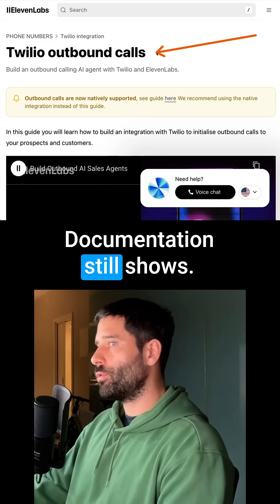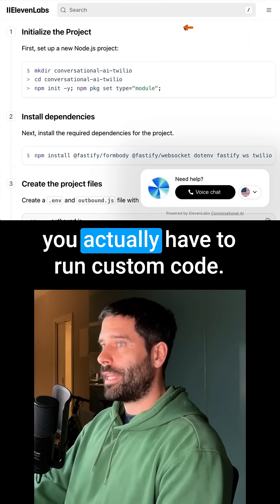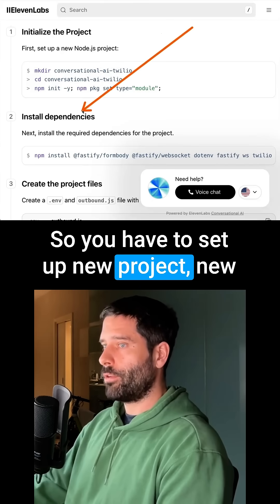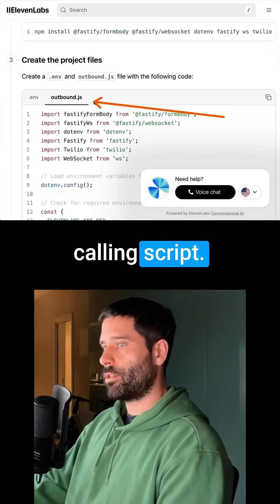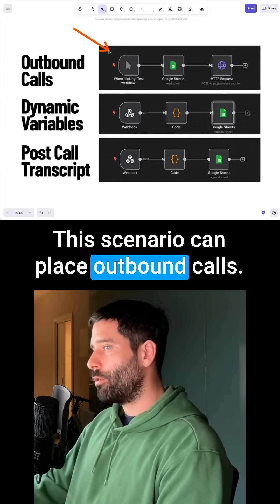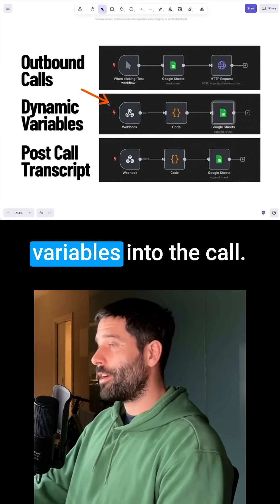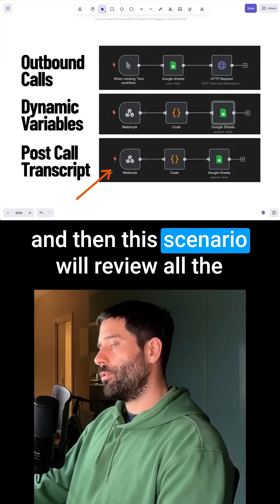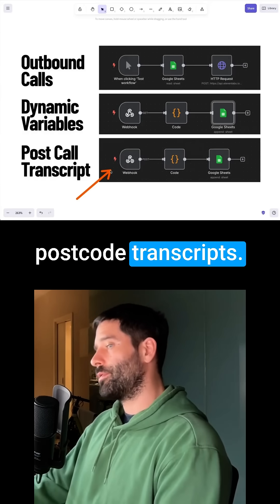FIRST EVER No Code ElevenLabs Voice Agent